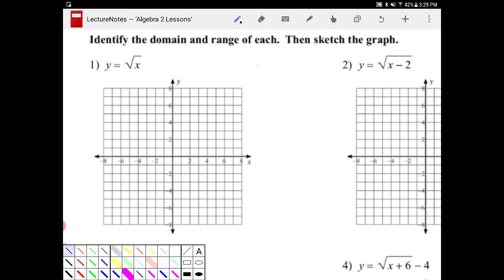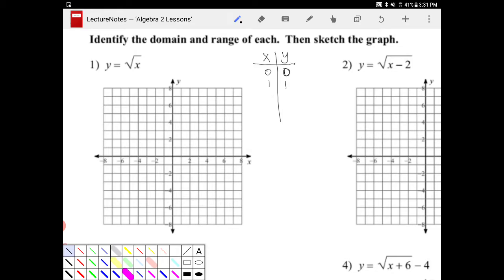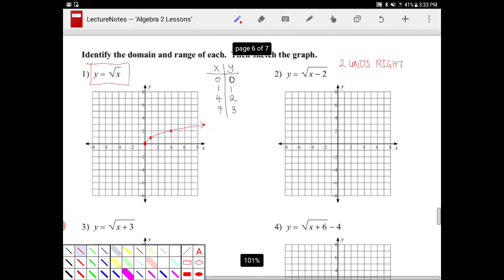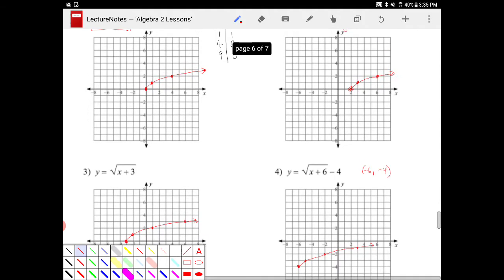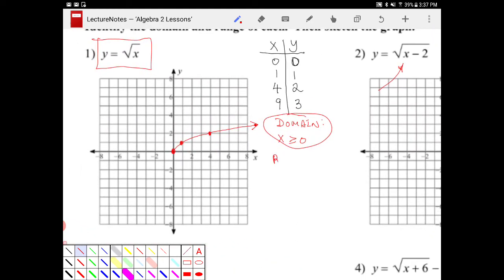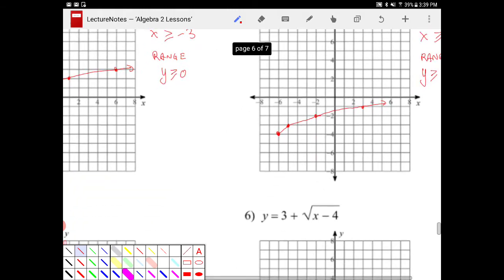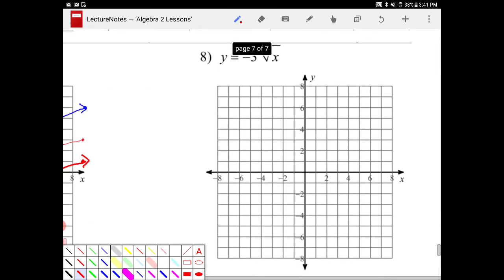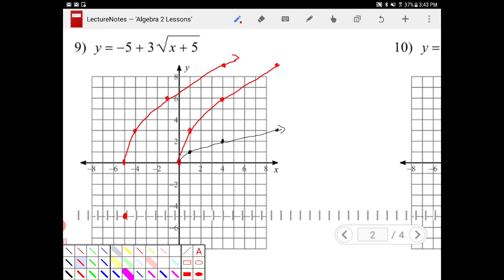Algebra 2 U3A01c graphing square root functions